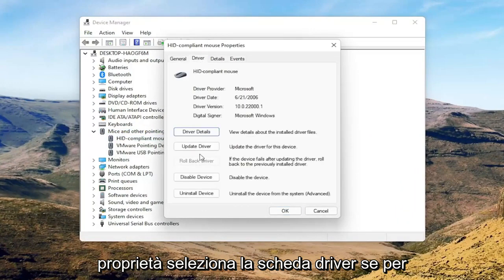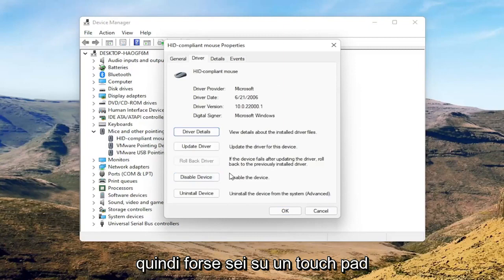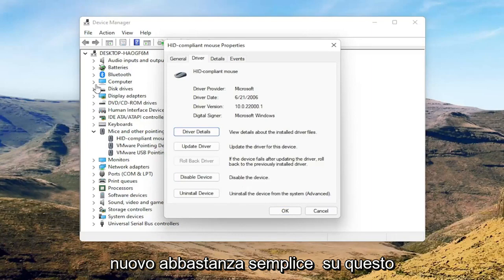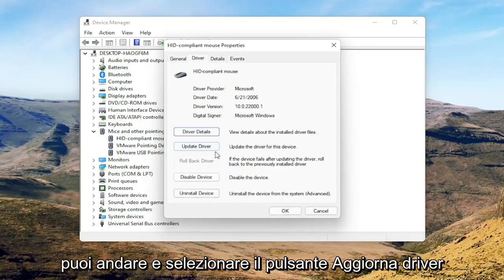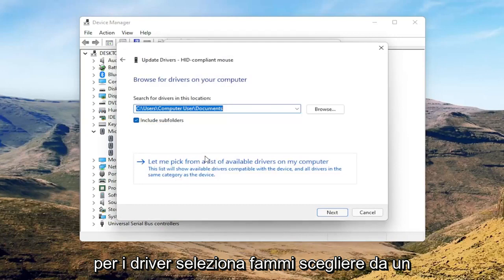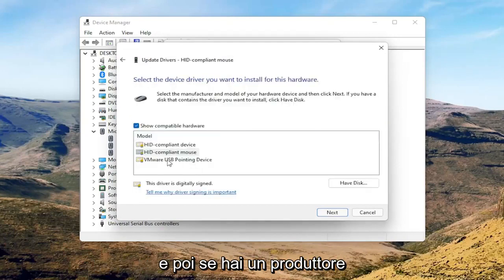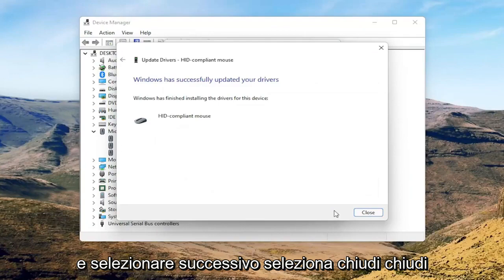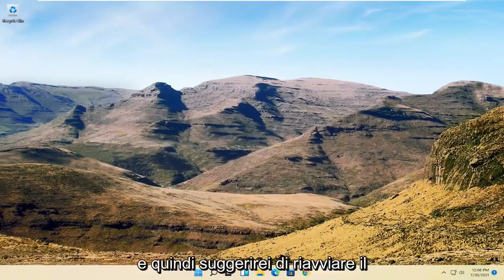Mouse Touchpad Non Riconosciuto Con Windows 11 Laptop/Desktop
Come risolvere - Il cursore del mouse scompare in Windows 11 Laptop/Desktop

Un cursore che scompare costantemente può essere causato da vari motivi, rendendo possibile un'ampia varietà di soluzioni. Il cursore potrebbe non funzionare affatto o potrebbe scomparire in particolari situazioni. I pulsanti del mouse potrebbero funzionare anche mentre il cursore è nascosto.

Questo tutorial si applica a computer, laptop, desktop e tablet che eseguono il sistema operativo Windows 11 (Home, Professional, Enterprise, Education) di tutti i produttori di hardware supportati, come Dell, HP, Acer, Asus, Toshiba, Lenovo, Huawei e Samsung .